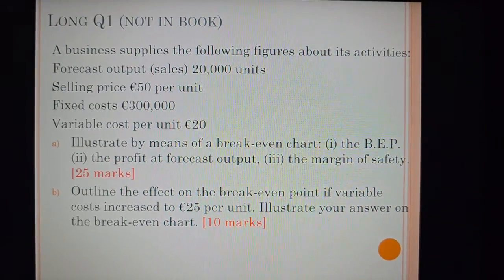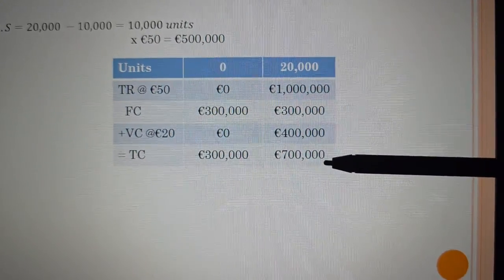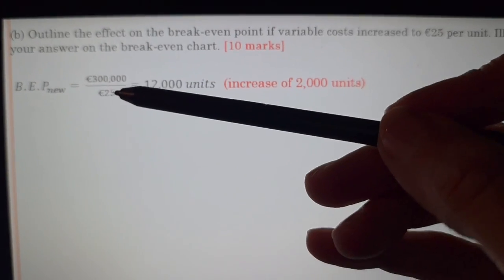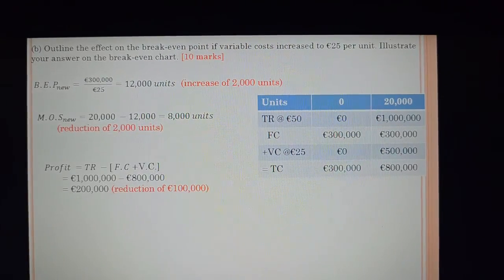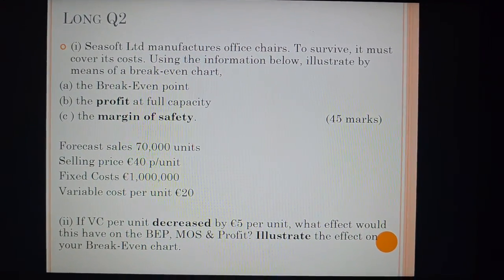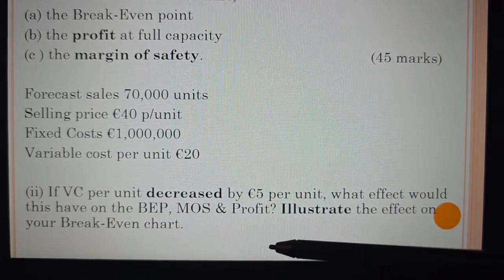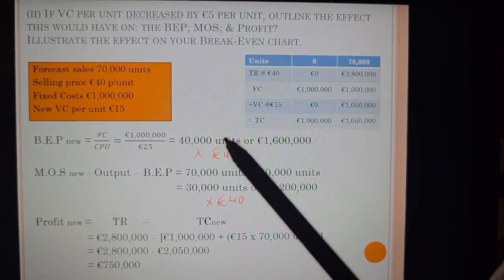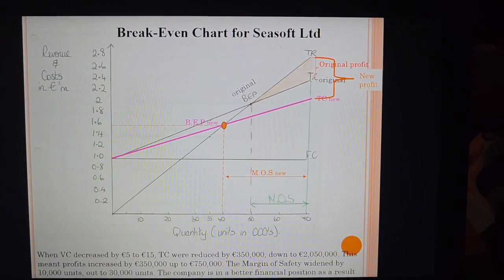BEP LQs and Solutions